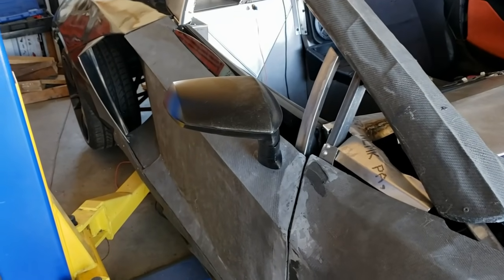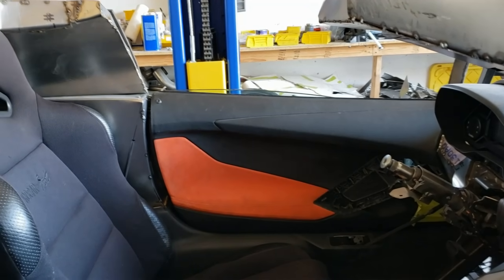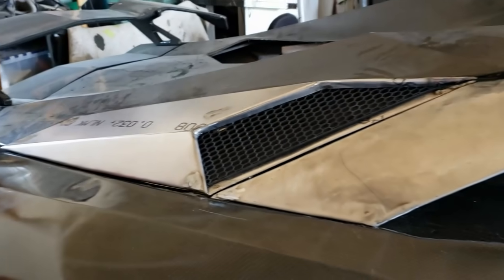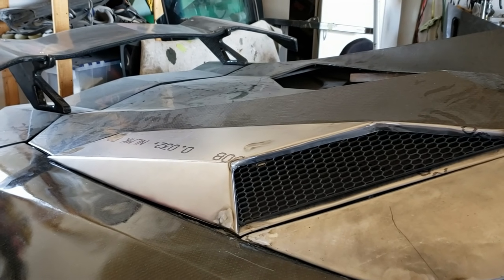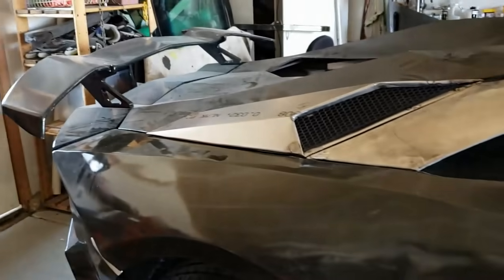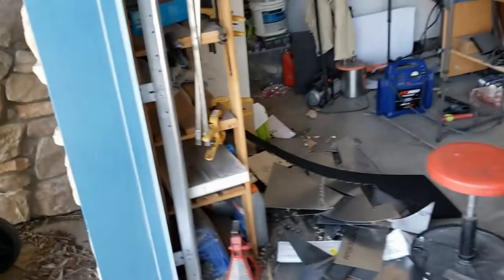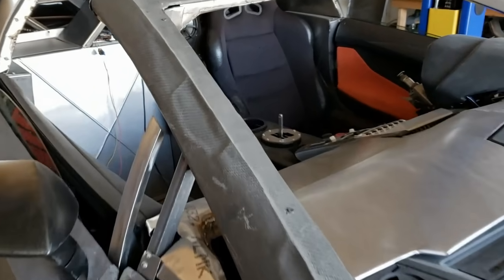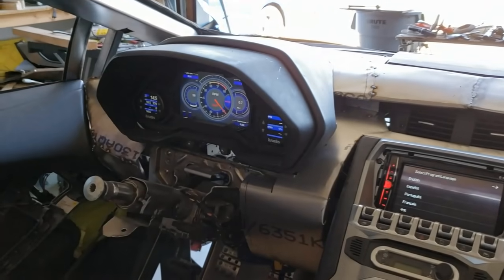3D Printed Interceptor Update 35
Scoops!